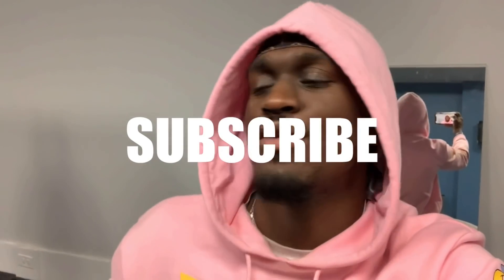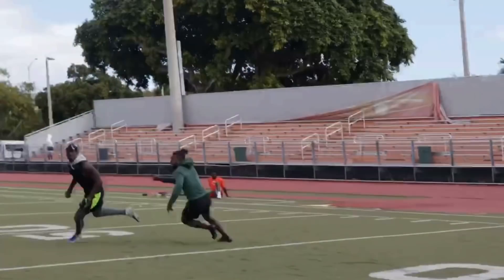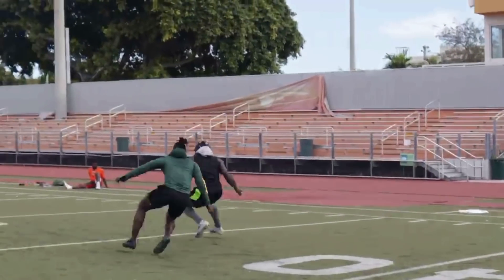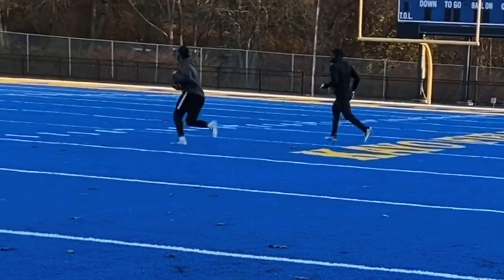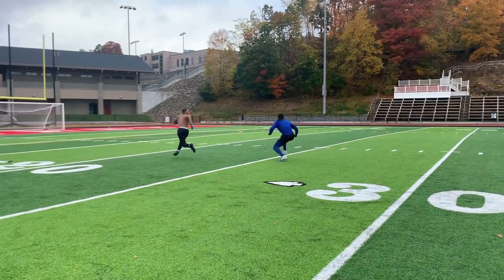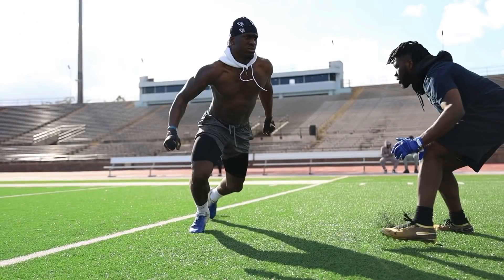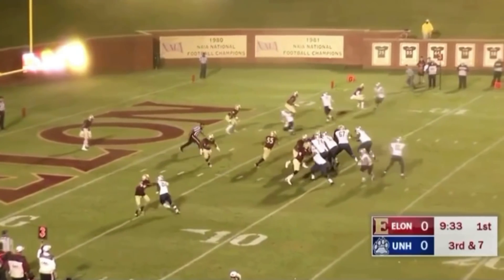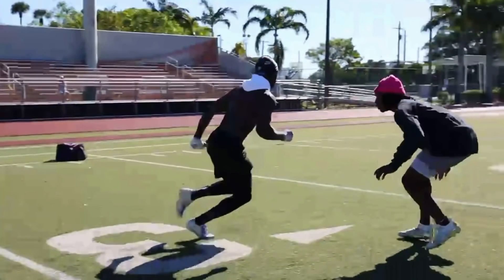MY ROUTE RUNNING TEACH TAPE (DIG, CORNER, COMEBACK)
Every Tuesday on tik tok I post my wide receiver teach tape. Every 3 weeks I’m posting them on youtube. Here are some clips of me running a dig, corner, and comeback. Let me know what routes yall wanna see next and i hope this helps. Ahhhwiiwiiii 🤙🏾